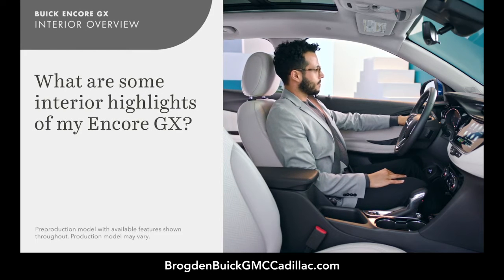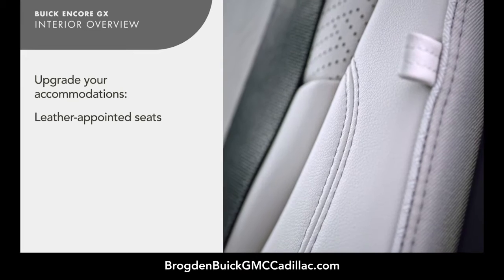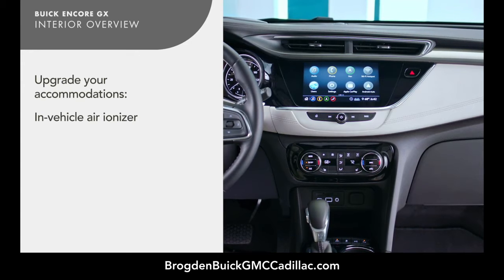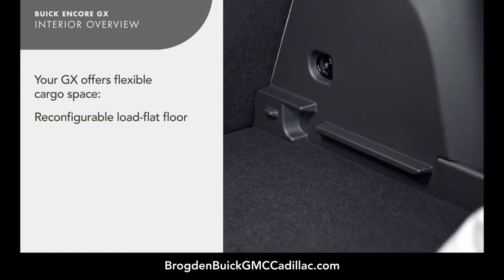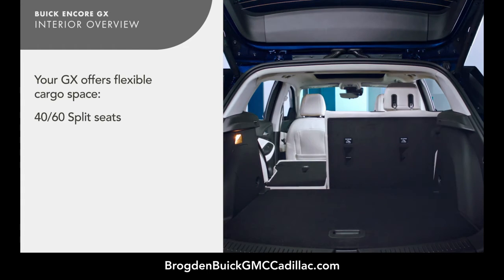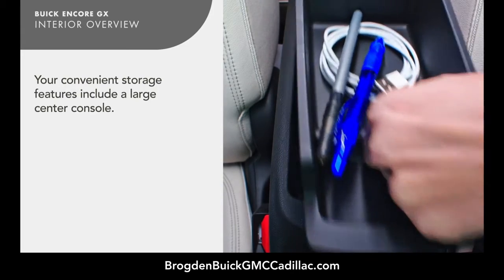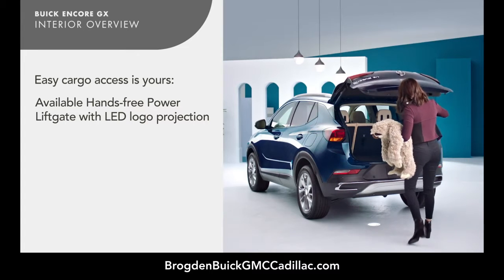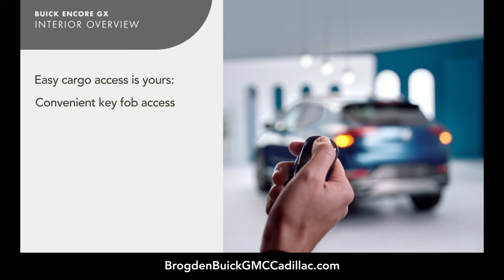Get To Know Your Encore GX Interior & Cargo Space Highlights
Welcome to Encore GX's highly refined interior. With seating for five, it's surprising spacious. If equipped, it features refinements like leather-appointed seats, heated steering wheel, panoramic moonroof, and an in-vehicle air ionizer.

Say hello to game-changing cargo space. It's reconfigurable cargo floor gives you 2.7" of additional cargo height, raising the maximum cargo space to more than 50 cubic-feet. 40/60 split seats for greater cargo flexibility, when paired with front full flat passenger seat.

A large center console holds your travel essentials. If equipped, the available power lift gate offers the hands-free convenience of simply kicking your foot over the LED logo projection to access the cargo area. You can also use the power lift gate controls located on the inside of the driver's door or the key fob. The new GX interior is designed to be a place you enjoy every minute.